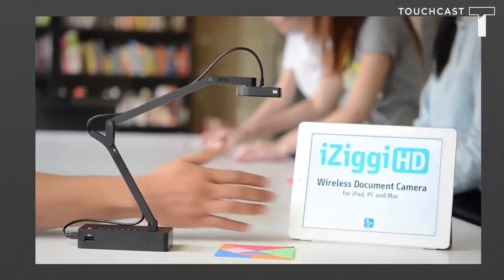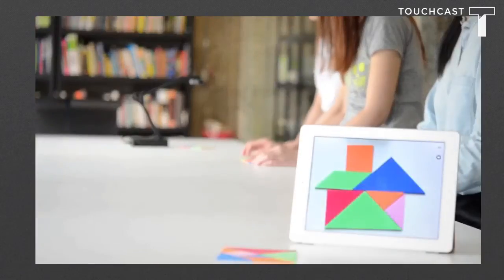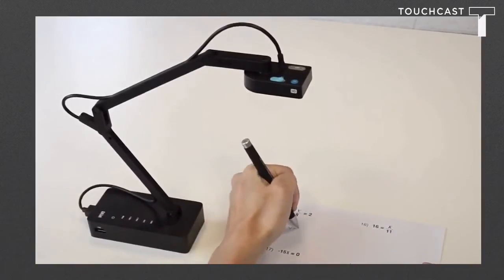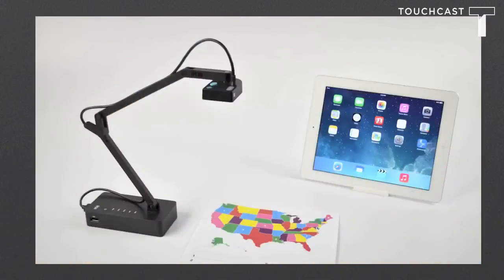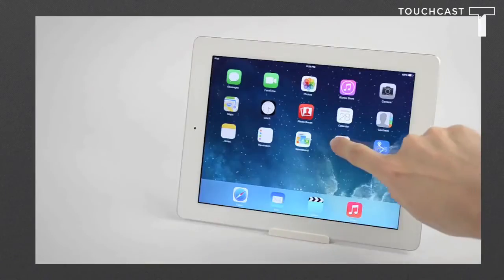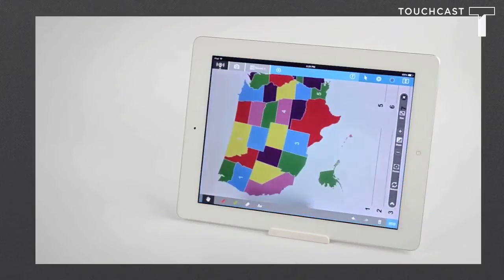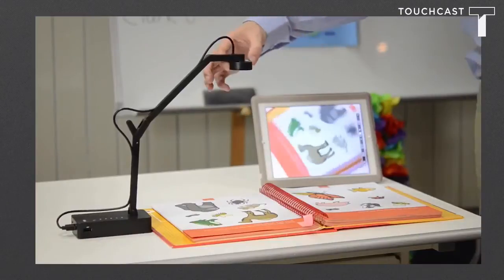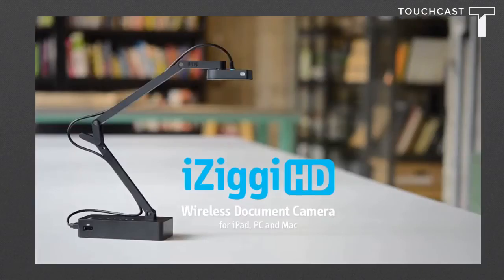Ipevo Iziggi Document Camera Review